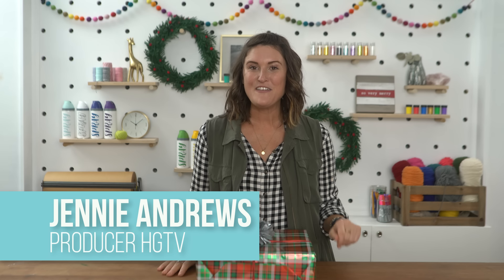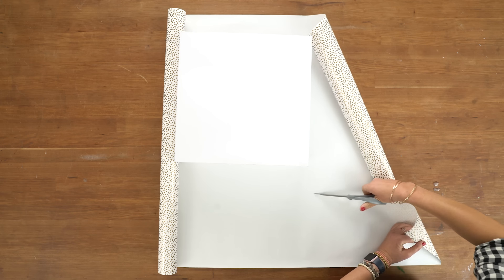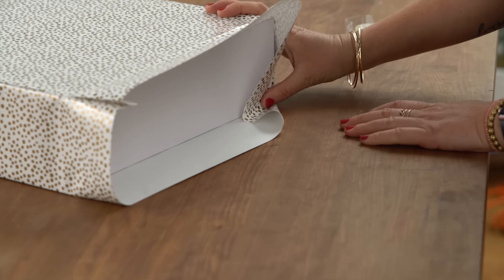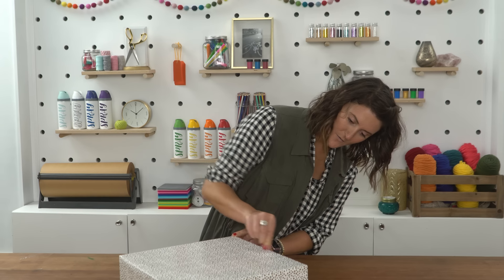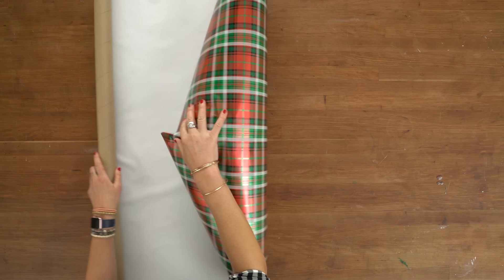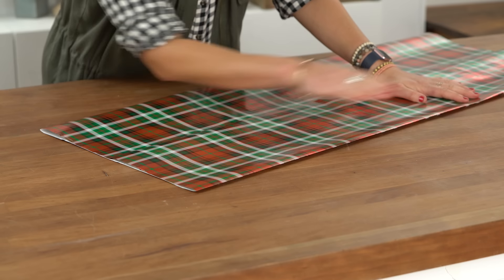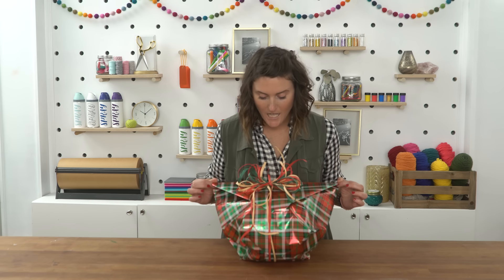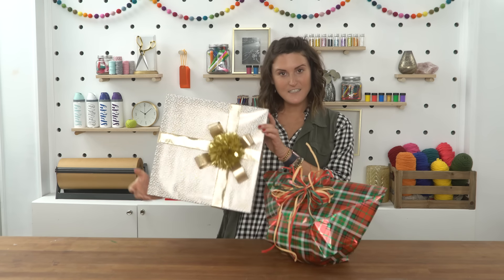How to Wrap a Present Perfectly Every Time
Learn to perfectly wrap a present every time, whether it's a simple box or an awkwardly shaped present!